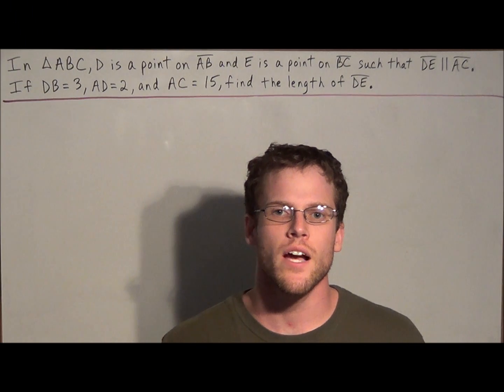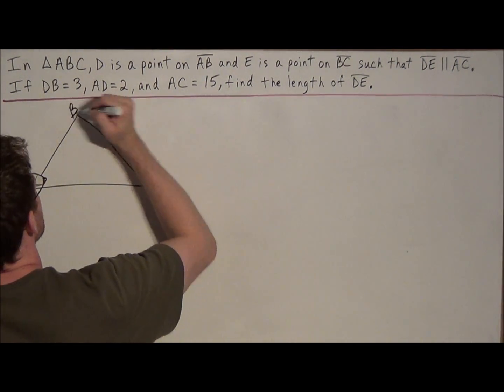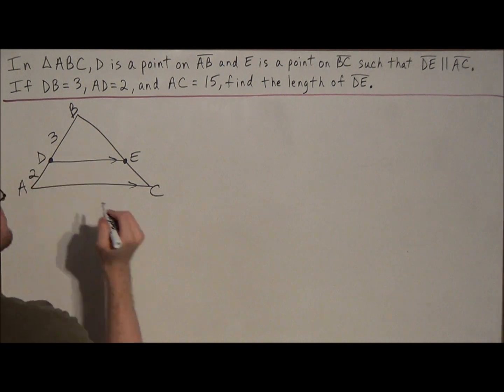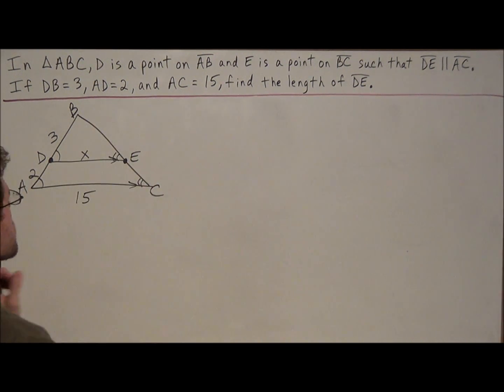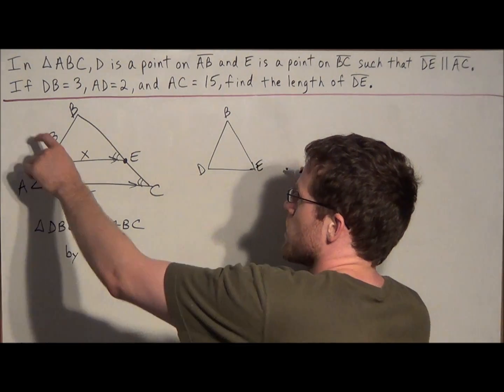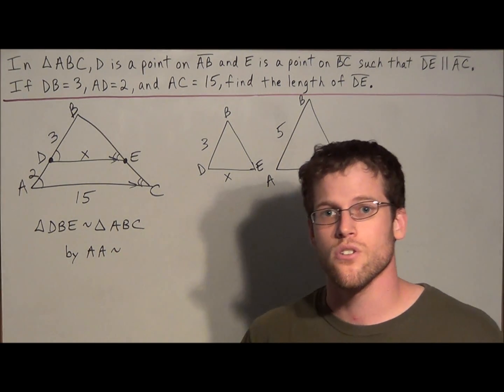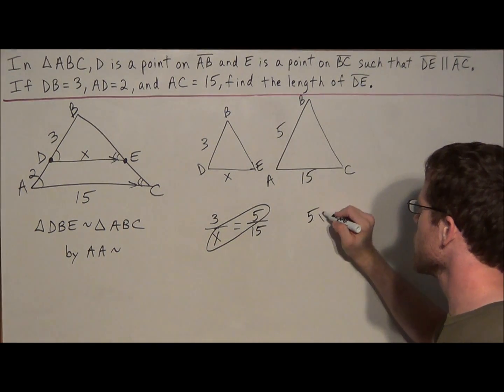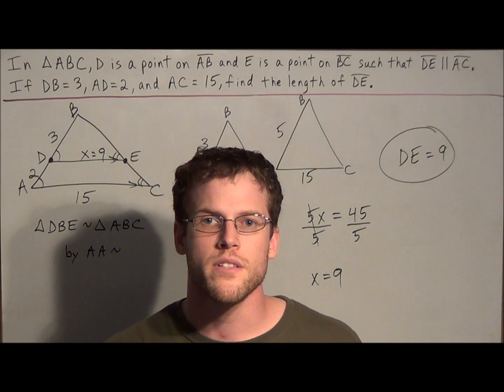Proportions in Similar Triangles - Geometry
This video focuses on how to focus on the missing side of a similar triangle.  In particular, I teach students how to separate two similar triangles and correctly set up a proportion to solve for one of the missing sides.